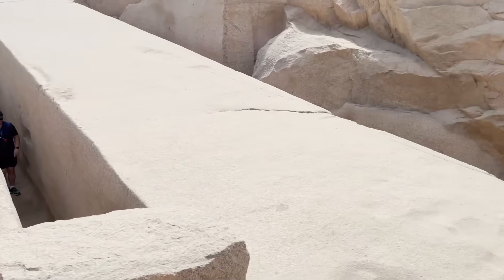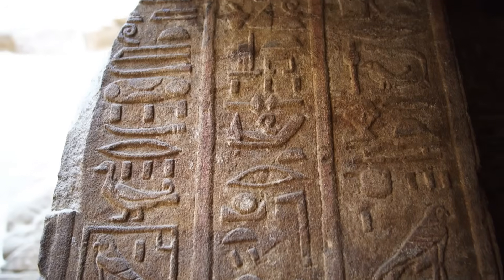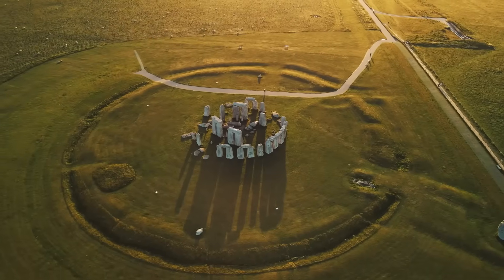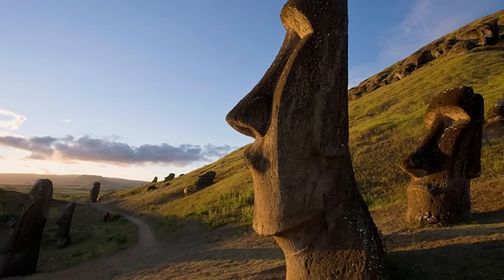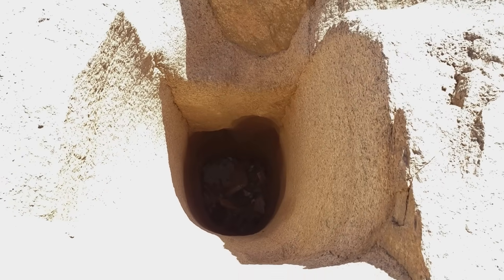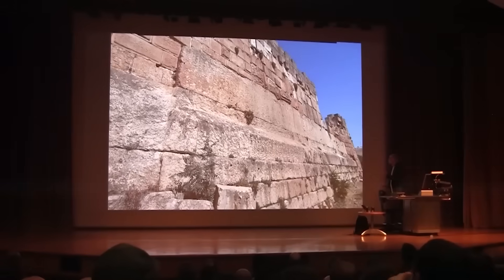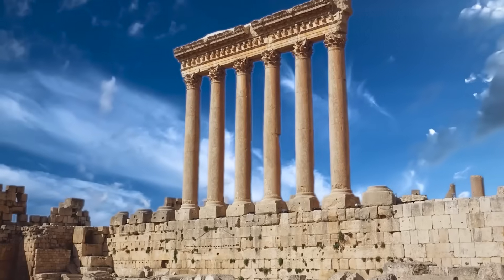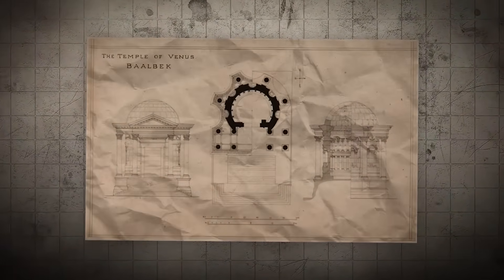How Ancient Builders Moved Obelisks We Still Can’t Lift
Discover the ancient secrets behind how massive obelisks—some weighing hundreds of tons—were moved and erected by civilizations without modern technology. This video explores the incredible engineering feats of ancient builders, the mystery of lost techniques, and why modern machinery still struggles to replicate their achievements. Uncover the past, and rethink what's possible.